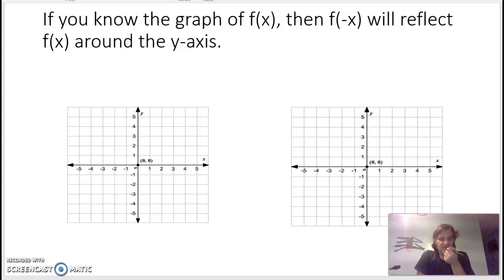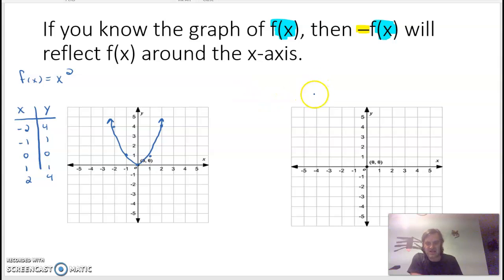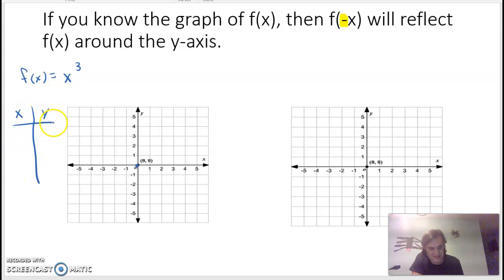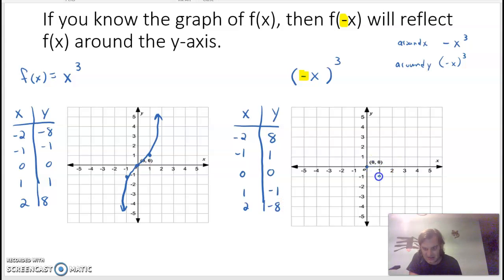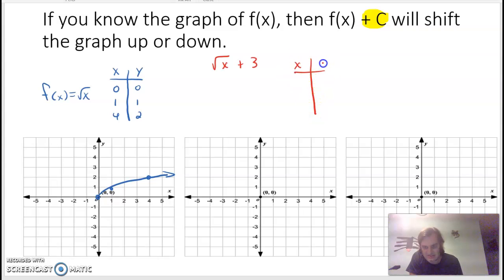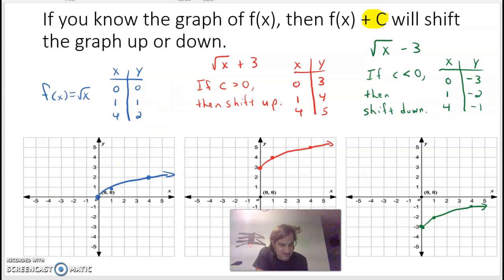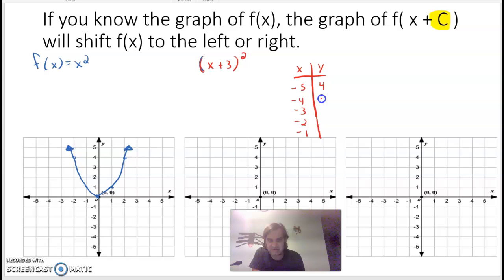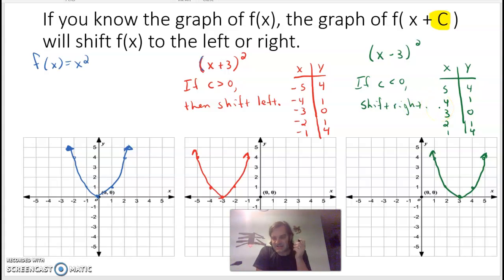Transformation Rules Explained Part 1